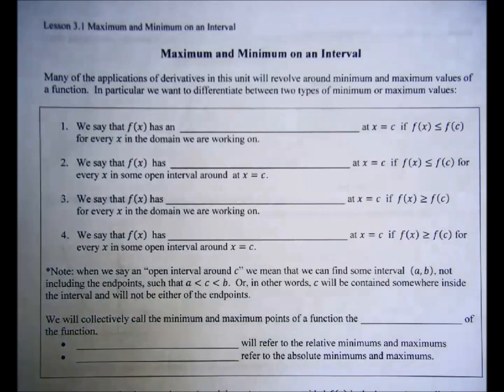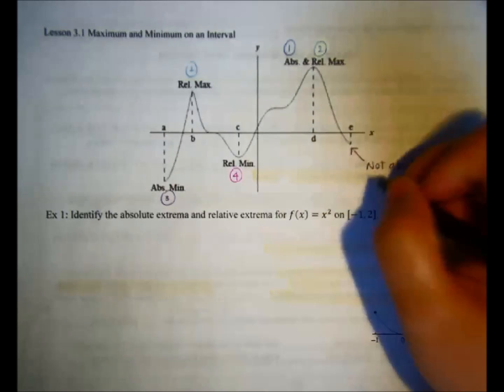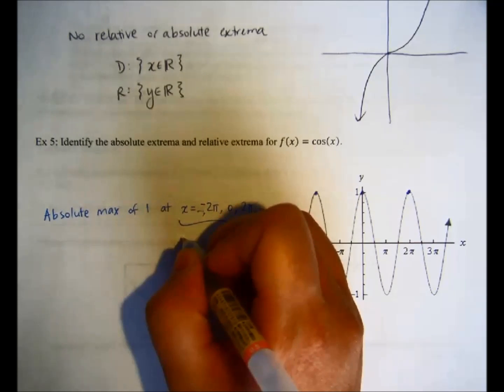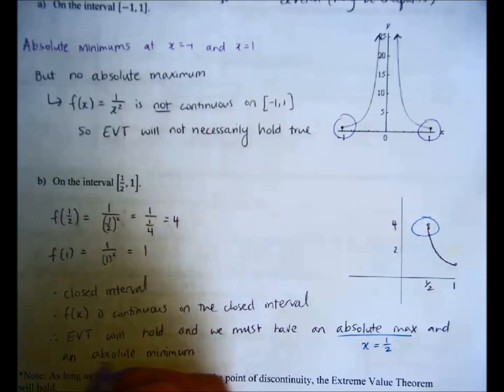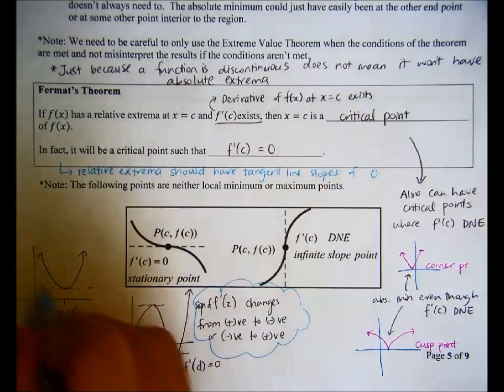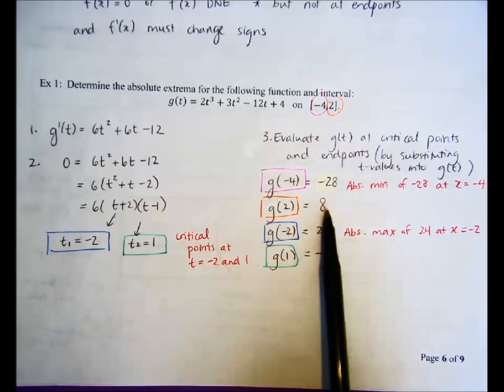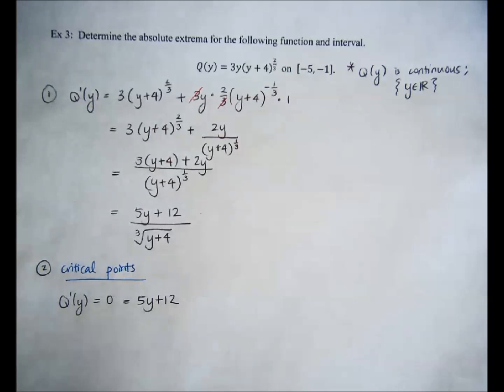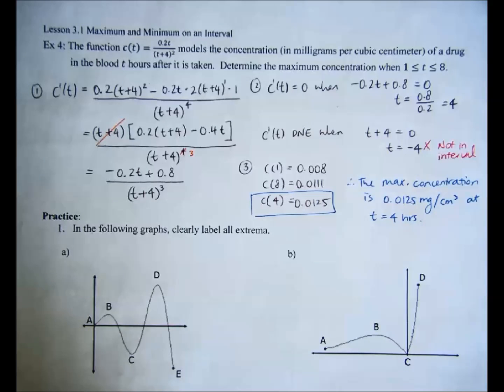Lesson 3 1 Max and Min complete